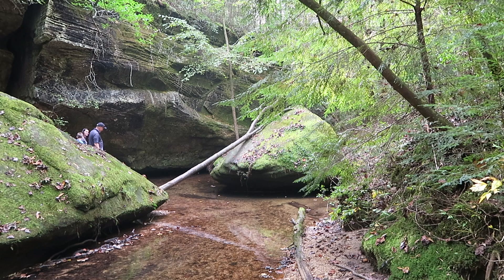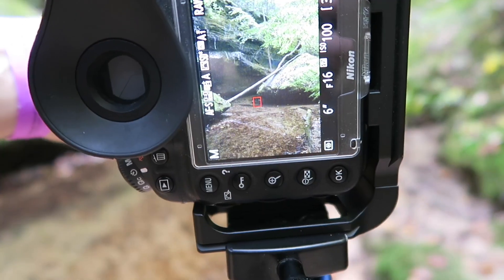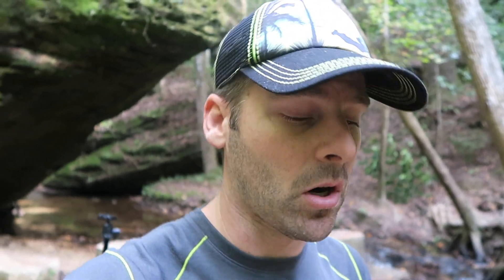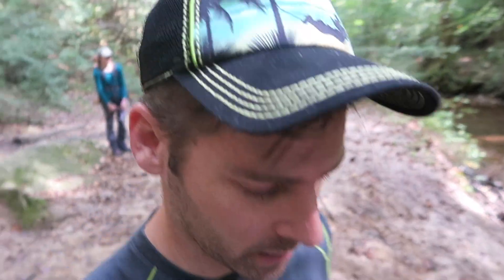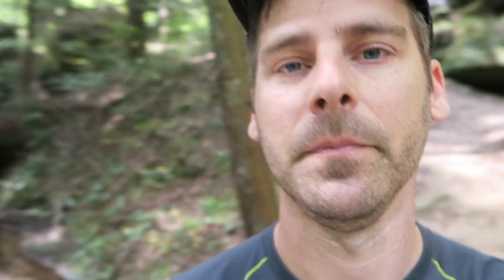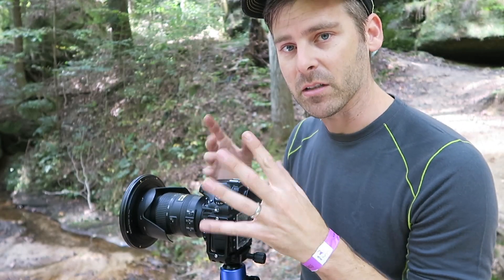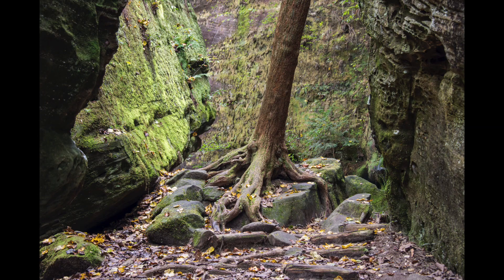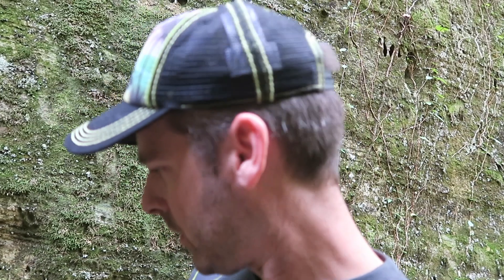Landscape Photography | Dismals Canyon & Print Giveaway!!!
A hidden gem in norther Alabama is Dismals Canyon. A couple of hour's drive away from any big cities and cell phone reception, this treasure is a welcome treat for families and photographers. The rich green and abundance of flora is a dream to shoot and explore.

Gear used:
Nikon D810
Nikkor 14-24mm
Nikkor 28-300mm
Canon G5X